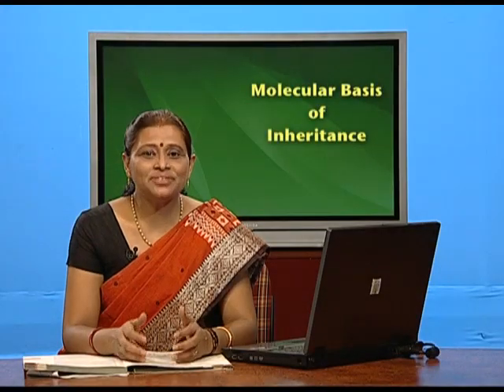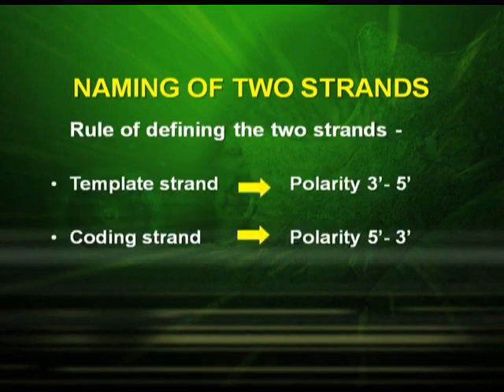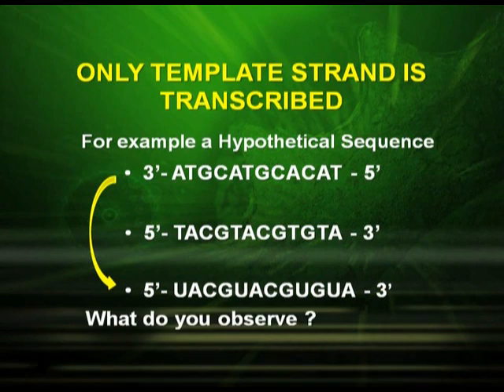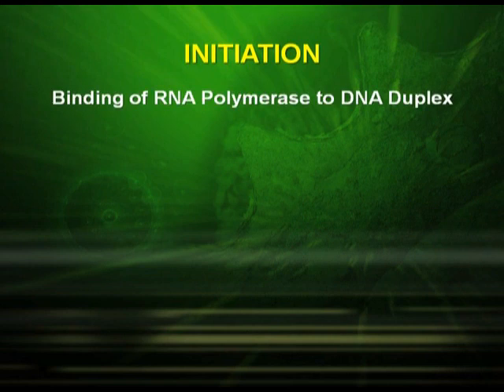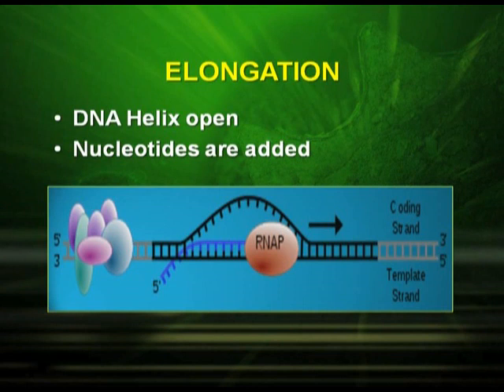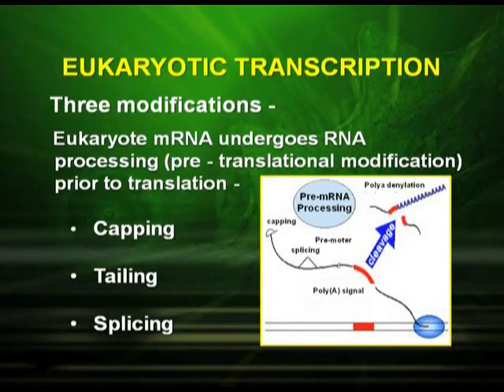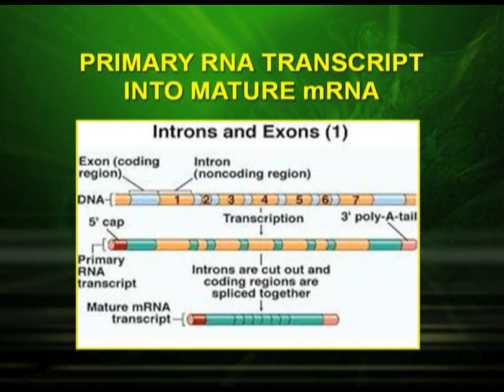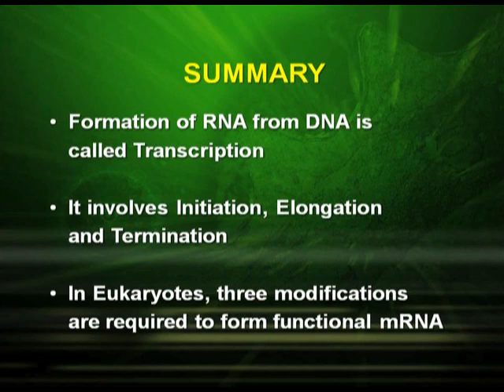CBSE Class 12 Biology - Molecular Basis of Inheritance ( वंशागति का आण्विक आधार ) - RNA (आर एन ए )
Biology ( जीवविज्ञान )
Molecular Basis of Inheritance ( वंशागति का आण्विक आधार ) - RNA ( रीबोन्यूक्लीक एसिड )